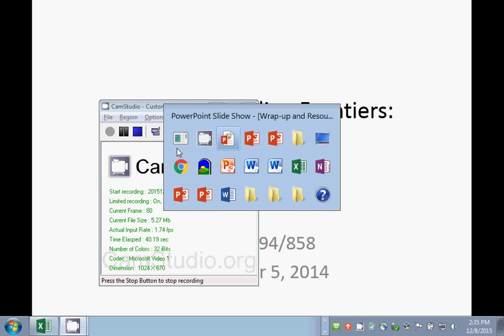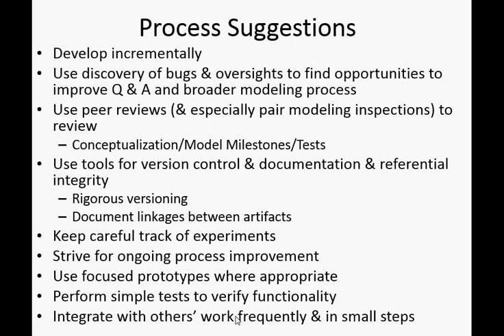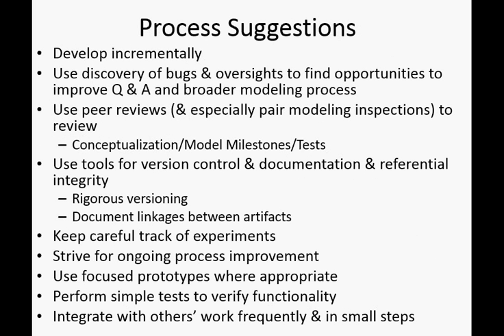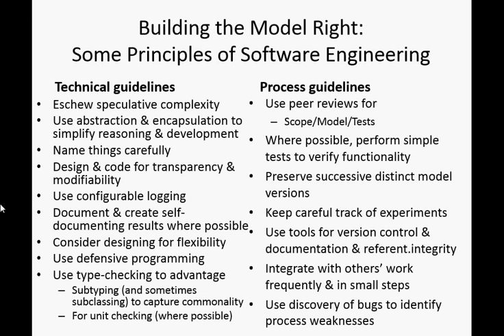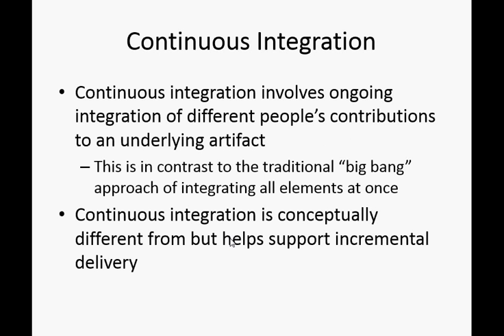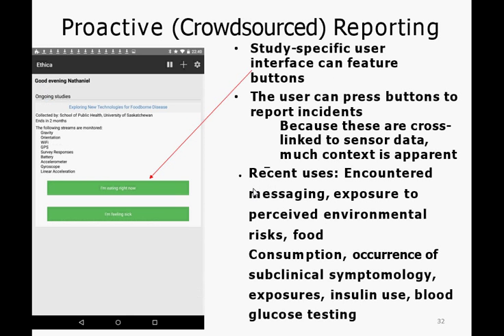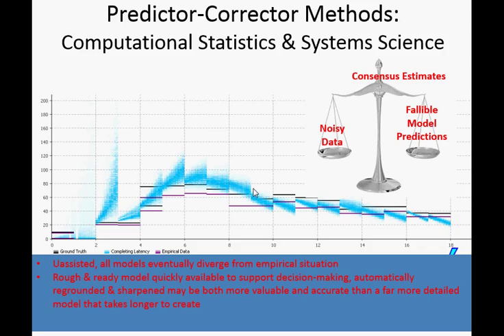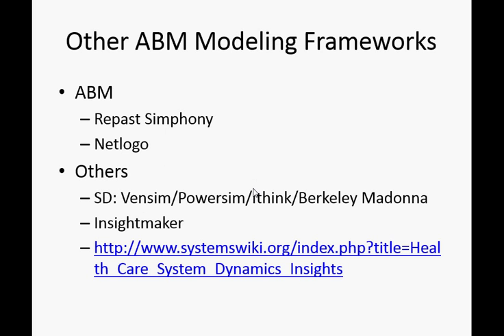CMPT 394 Wrap Up and Glimpse of Best Practices and Modeling Frontiers